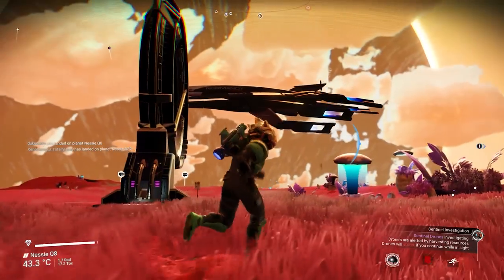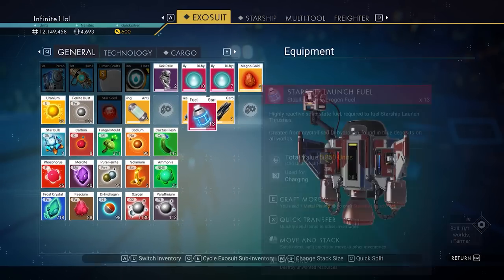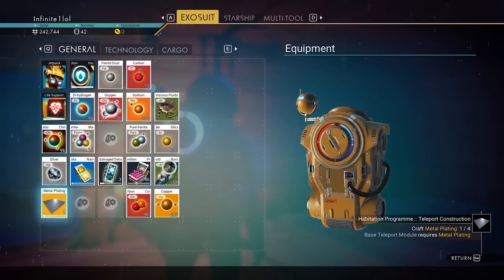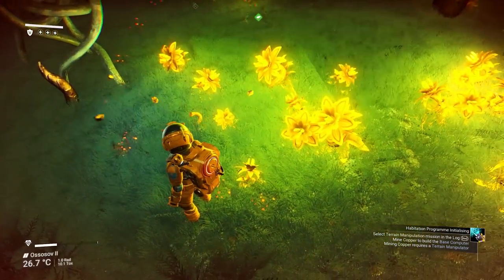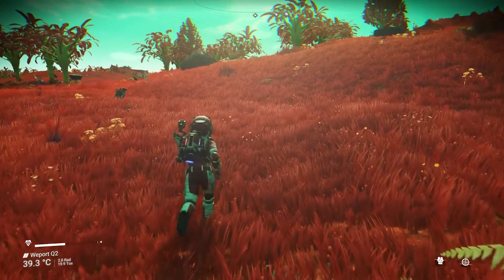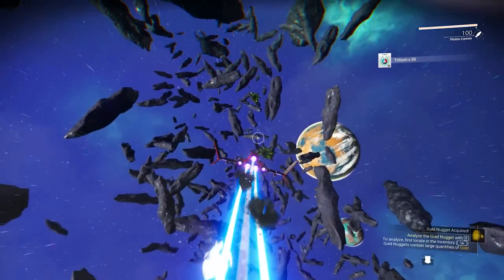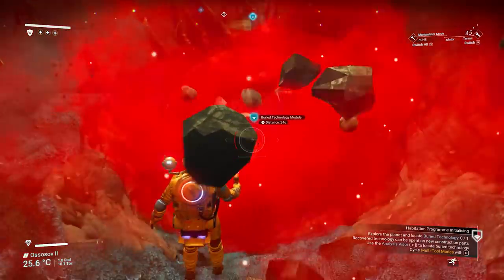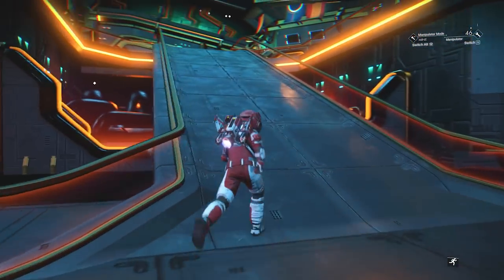No Man's Sky 2021 Ultimate Beginner's Guide | Top 20 Tips and Tricks You Need To Know ( NMS 2021 )